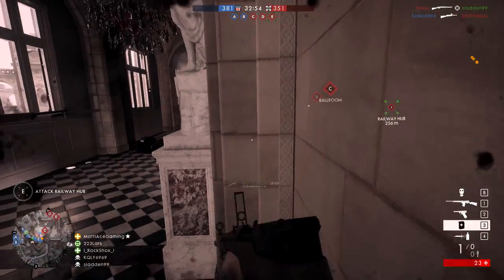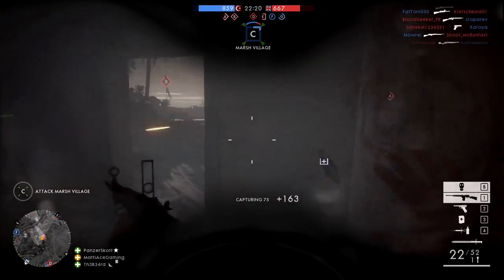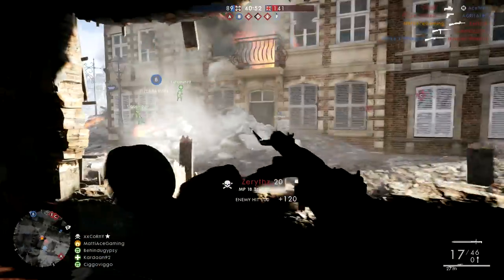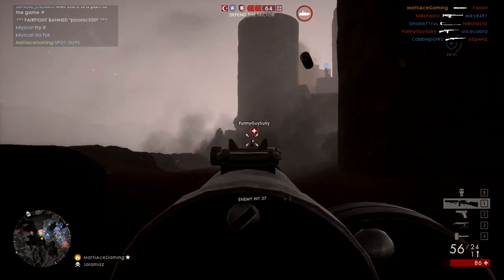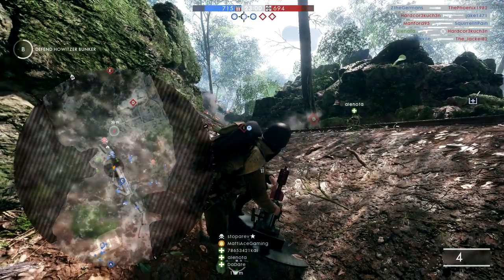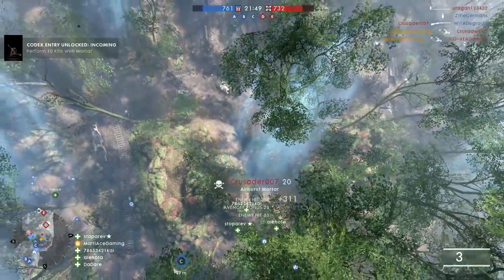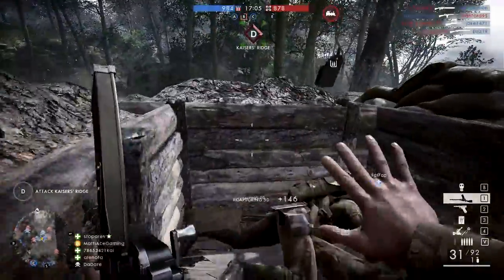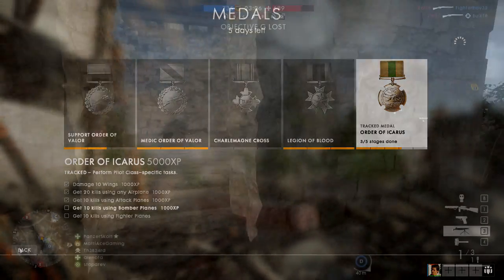Battlefield 1 - How to level up faster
I have been focusing on Planetside 2 on this channel in the past